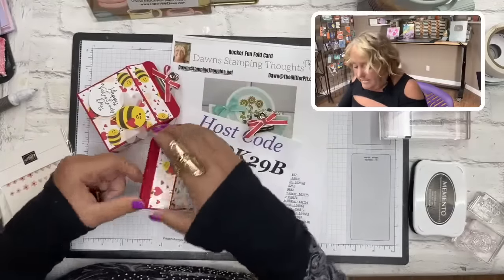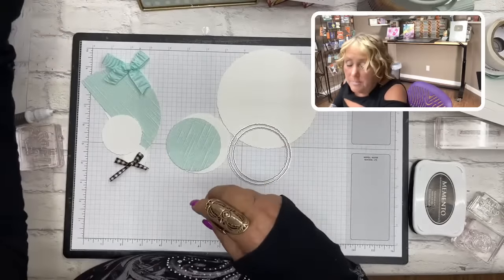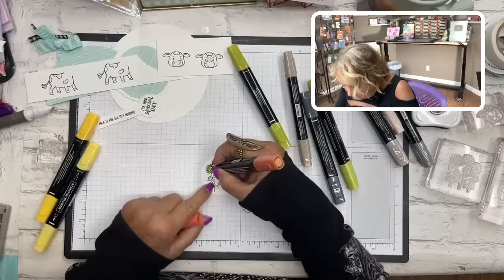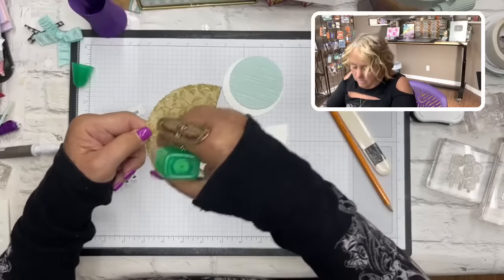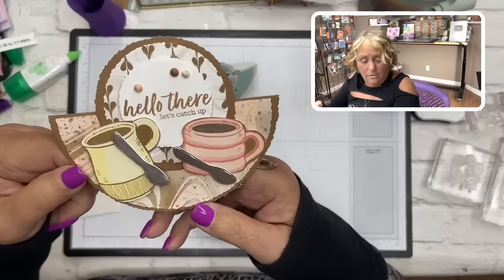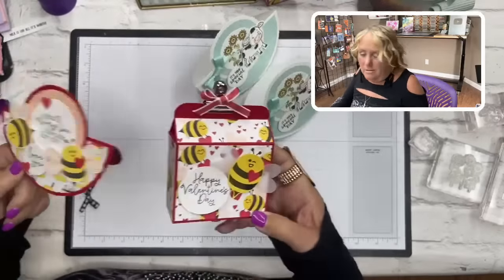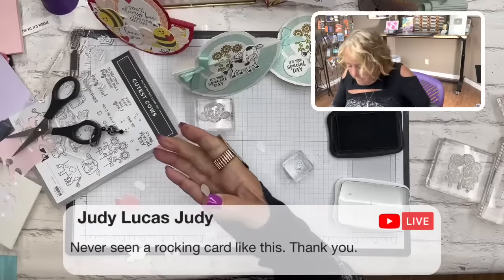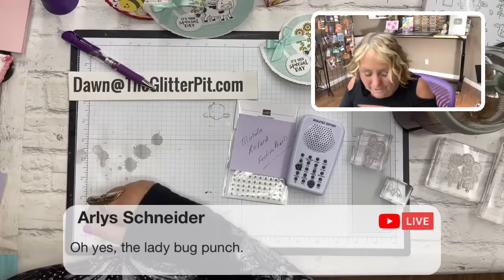Cute & Easy Rocker Fun Fold Card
Cute  &  Easy  Rocker  Fun  Fold  Card Today we are making this adorable Rocker card super easy to make and so cute for everyone. This card is a fun fold and an interactive card all in one.

Click this link for a Printable that includes the measurements and supplies for today's card

New Monthly Host code: JPYQK29B
 Use this host code to receive a small gift in mid-March

Key Moments:
00:00 Intro
01:35 Valentine's Day treat boxes
02:27 Host code
02:42 Printable
03:02 Early Bird Glitter Spinner
7:09 Rocker card Cutest Cows
08:35 Rocker Measurement/ Pieces
14:52 Stamping
18:31 Coloring
23:01 Punching Cows
245:36 assembling cows
25:18 Assembling the Rocker Card
36:44 Latte Love Rocker Card
37:50 Husbands  Bee My Valentine Rocker Card
59:34  Glitter Spinner

Two Brand New Card Kits.

New Online Exclusives.

 Some Online Exclusives are available while supplies last.

 Newly added items added for
Stampin' Up! Clearance Rack Refresh!